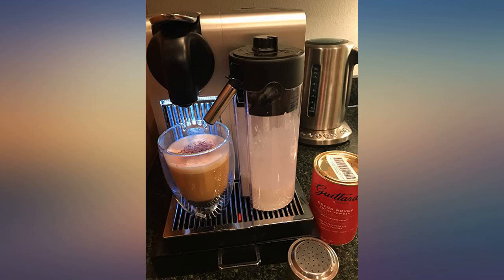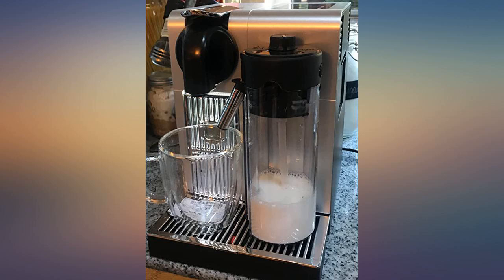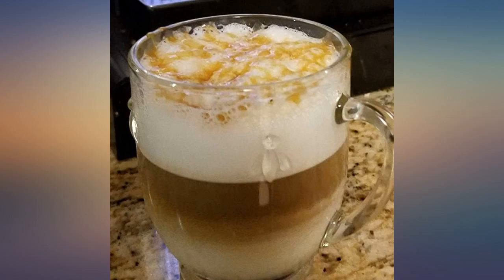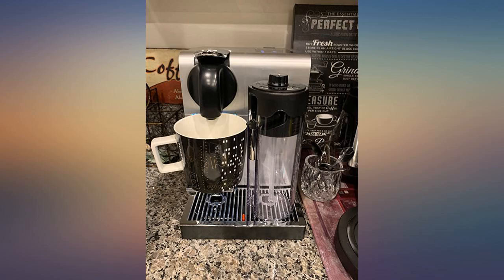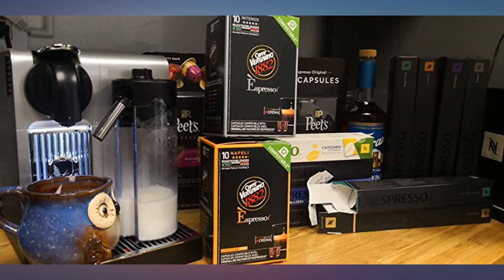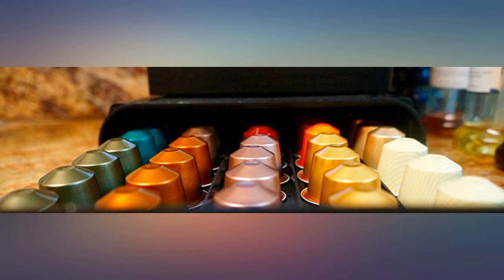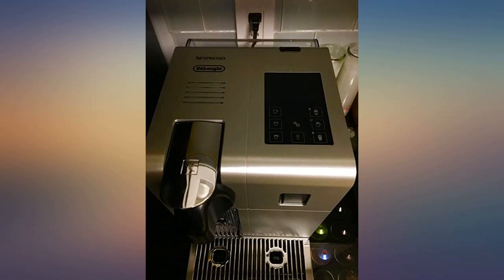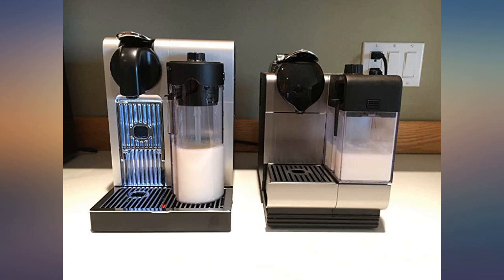Nespresso Lattissima Pro Original Espresso Machine by De'Longhi, Silver review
Main Features:
by entering your model number.. It's all about the foam: The De’Longhi Automatic Cappuccino System creates perfectly layered espresso beverages, with dense, rich, long-lasting foam in every cup from start to finish.. Nespresso capsule system: The ultimate convenience. The recyclable aluminum capsules contain the finest espressos for authentic taste without measuring or cleanup. Milk carafe capacity (l)- 16 ounce (.5 liter). Brings out more flavor: De’Longhi’s patented espresso extraction system creates the ideal flow of water with 19 bars of pressure – the ultimate amount for drawing the most flavor and desired temperature in each cup.. The perfect amount of milk: During the extraction process, the integrated carafe dispenses milk in adjustable levels for taste. Simply remove from the unit to keep freshly refrigerated. The unit is also designed so no milk comes in contact with the machine – and is dishwasher safe.. Rapid heat-up time: No need to wait for a delicious espresso. The Thermoblock heating system speeds cold-start heating time to seconds. Used capsule container: 15 capsules